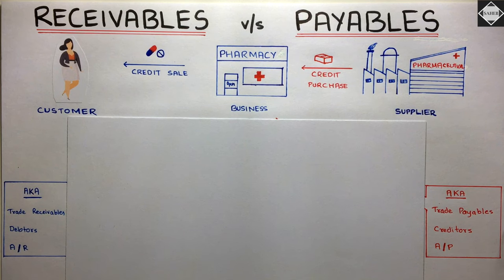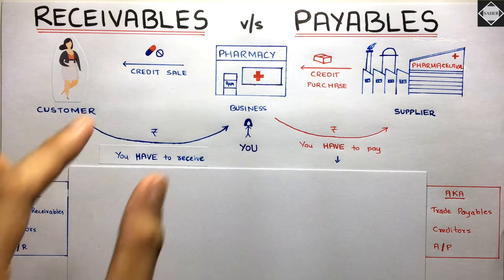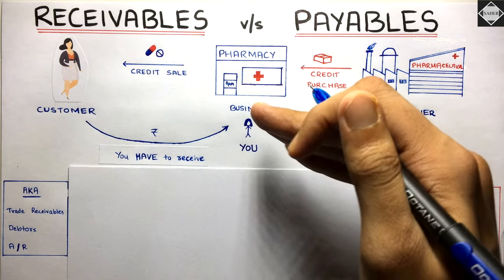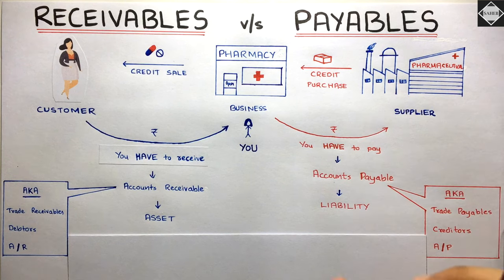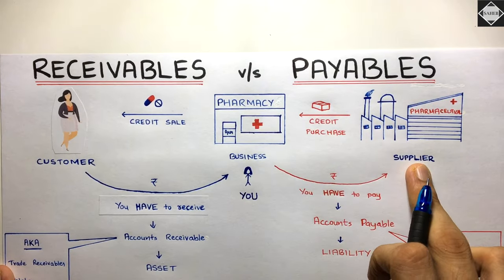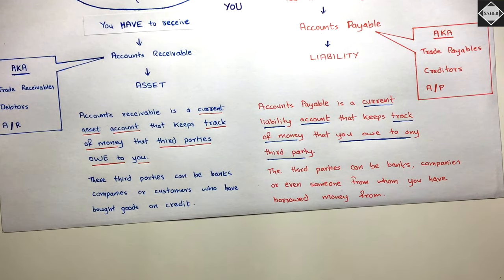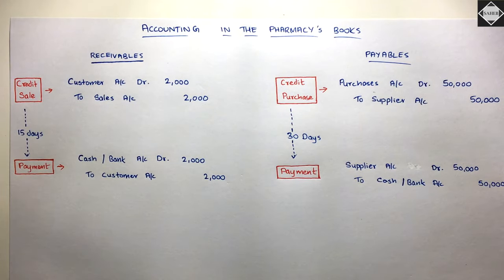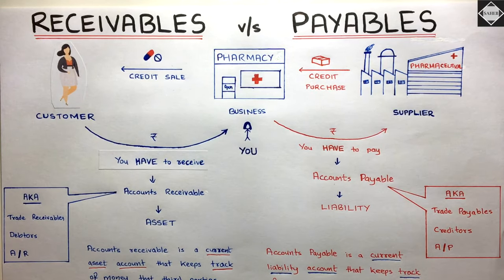Accounts Receivable and Accounts Payable - By Saheb Academy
Here I have explained the concept of Accounts Receivable and Accounts Payable with a beautiful example.

I have also explained the accounting treatment of Receivables and Payables.

⏱TIMESTAMPS
00:00 - Concept with Example
06:34 - Journal Entries